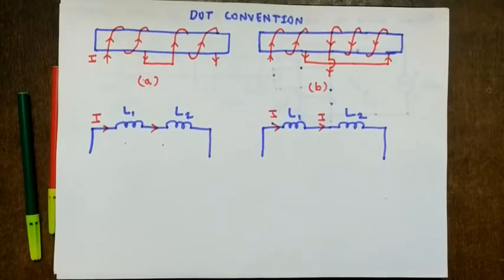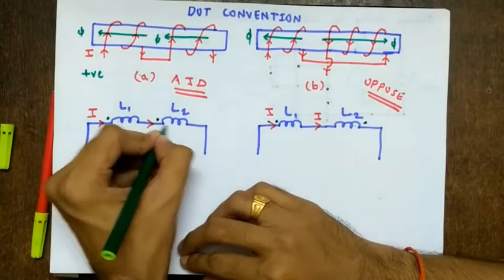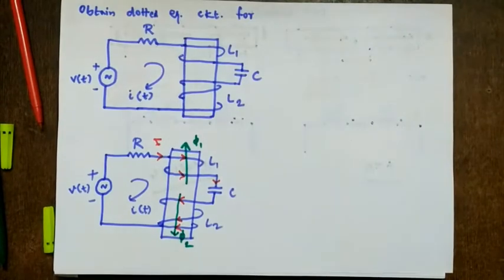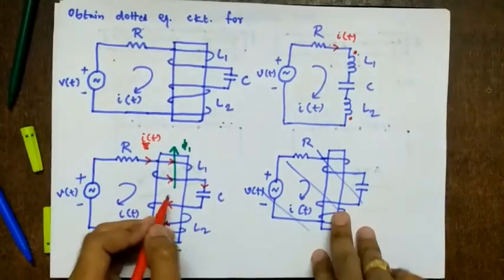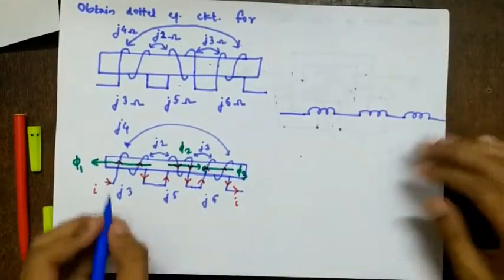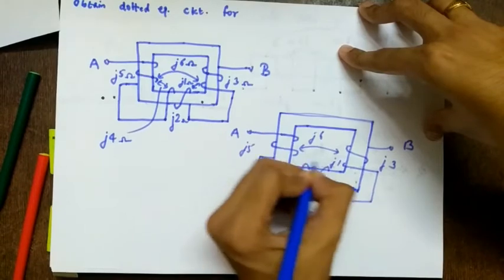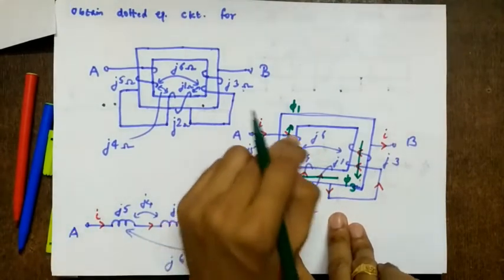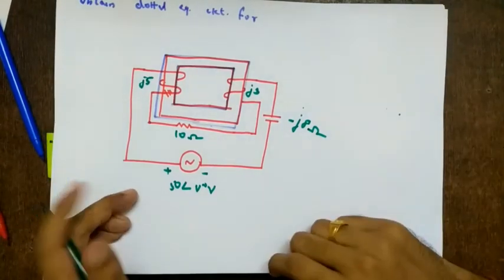Dot Convention (Part 1)